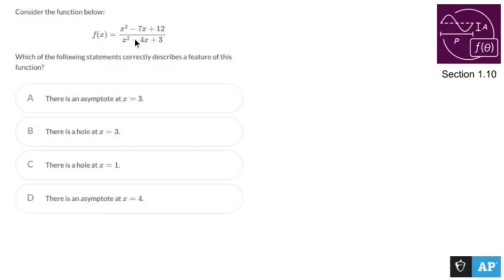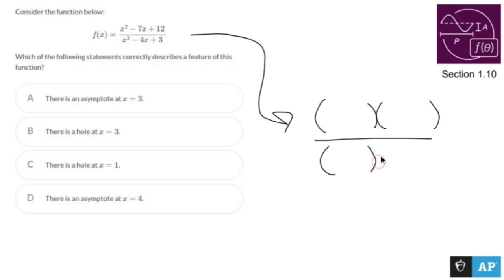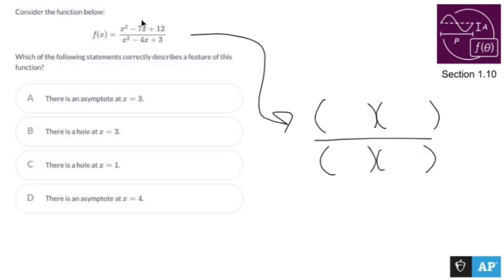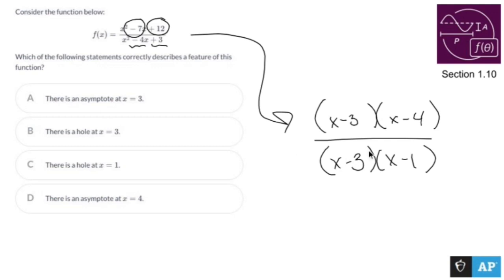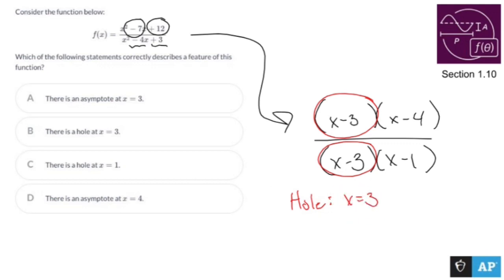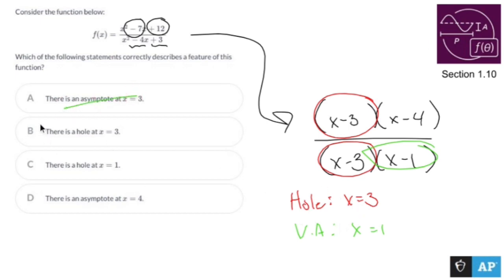AP Precalculus Section 1.10 Example: Holes and Vertical Asymptotes of a Rational Function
If the polynomials in the numerator and denominator of a rational function are not factored, you can still find holes and vertical asymptotes by following these steps:

1. **Factor Both the Numerator and Denominator:**
   - First, factor both the numerator and denominator completely into their irreducible factors (i.e., prime factors that cannot be factored further).

2. **Identify Zeros of the Numerator and Denominator:**
   - Determine the values of \(x\) that make the factored numerator equal to zero. These are the zeros (roots) of the numerator.
   - Determine the values of \(x\) that make the factored denominator equal to zero. These are the zeros (roots) of the denominator.

3. **Check for Common Factors:**
   - Examine the zeros you found in step 2. If any of them are common to both the numerator and denominator, they represent potential holes in the graph.
   - To check if a zero is a hole, see if it can be canceled out by canceling common factors from both the numerator and denominator. If it cancels out, it's a hole; if it remains after cancellation, it's a vertical asymptote.

4. **Write the Vertical Asymptotes:**
   - The values of \(x\) that make the factored denominator zero but are not canceled out by common factors from the numerator represent vertical asymptotes. Write them as \(x = a\), where \(a\) is the value that makes the denominator zero.

5. **Include Any Remaining Factors:**
   - The factors that remain after canceling common factors between the numerator and denominator at potential hole locations should be included in the rational function.

6. **Combine the Factors:**
   - Combine all the factors from steps 4 and 5 to form the rational function.

1.1 Change in Tandem
1.2 Rates of Change
1.3 Rates of Change in Linear and Quadratic Functions
1.4 Polynomial Functions and Rates of Change
1.5 Polynomial Functions and Complex Zeros
1.6 Polynomial Functions and End Behavior
1.7 Rational Functions and End Behavior
1.8 Rational Functions and Zeros
1.9 Rational Functions and Vertical Asymptotes
1.10  Rational Functions and Holes
1.11  Equivalent Representations of Polynomial and Rational Expressions
1.12  Transformations of Functions
1.13  Function Model Selection and Assumption Articulation
1.14  Function Model Construction and Application
2.1 Change in Arithmetic and Geometric Sequences
2.2 Change in Linear and Exponential Functions
2.3 Exponential Functions
2.4 Exponential Function Manipulation
2.5 Exponential Function Context and Data Modeling
2.6 Competing Function Model Validation
2.7 Composition of Functions
2.8 Inverse Functions
2.9 Logarithmic Expressions
2.10  Inverses of Exponential Functions
2.11  Logarithmic Functions
2.12  Logarithmic Function Manipulation
2.13  Exponential and Logarithmic Equations and Inequalities
2.14  Logarithmic Function Context and Data Modeling
2.15  Semi-log Plots
3.1 Periodic Phenomena
3.2 Sine, Cosine, and Tangent
3.3 Sine and Cosine Function Values
3.4 Sine and Cosine Function Graphs
3.5 Sinusoidal Functions
3.6 Sinusoidal Function Transformations
3.7 Sinusoidal Function Context and Data Modeling
3.8 The Tangent Function
3.9 Inverse Trigonometric Functions
3.10  Trigonometric Equations and Inequalities
3.11  The Secant, Cosecant, and Cotangent Functions
3.12  Equivalent Representations of Trigonometric Functions
3.13  Trigonometry and Polar Coordinates
3.14  Polar Function Graphs
3.15  Rates of Change in Polar Functions

 / nickperich